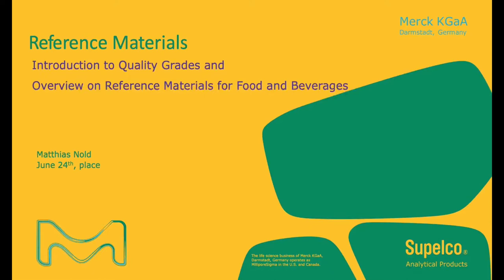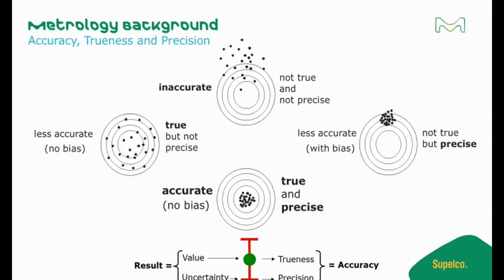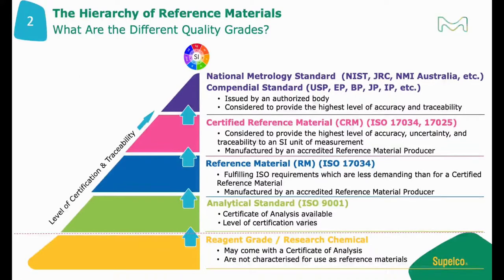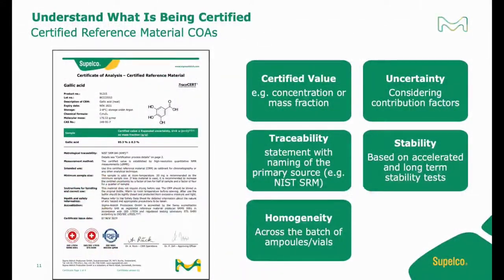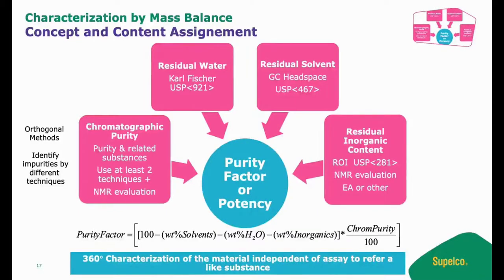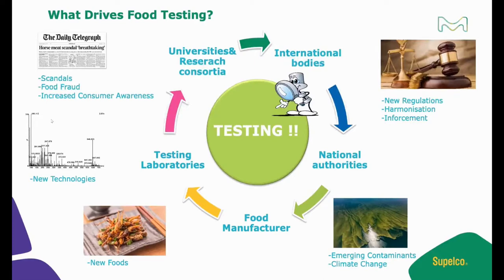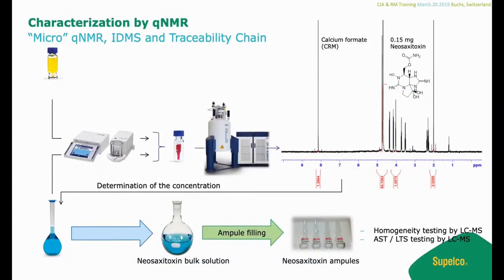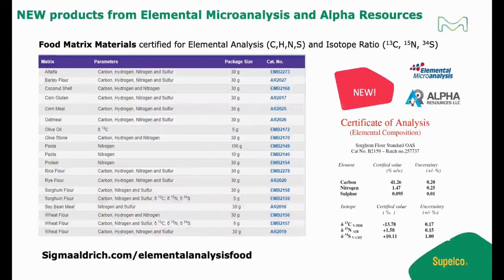Reference Materials: An Introduction to quality grades and an overview on the different types for...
Presented By: Matthias Nold

Speaker Biography: Matthias Nold finished his PhD studies in organic chemistry at the university of Basel switzerland in 2004. He joined Sigma-Aldrich Switzerland in 2008 as a product manager for analytical standards. Since 2016 he is a global product manager for reference materials at Millipore Sigma with a special focus on reference materials for Food and Beverage Testing.

Webinar: Reference Materials: An Introduction to quality grades and an overview on the different types for Food and Beverages

Webinar Abstract: The importance of reference materials in the food and beverage industry is a critical piece of quality control when it comes to getting trustworthy product into consumers hands every day. In this webinar we will take a quick dive into the world of reference materials to understand the hierarchy, certification methods, traceability and stability, types available, how to select the correct reference material for your intended use, as well as, reviewing some of the Food and Beverage reference material offerings available to you for your needs.